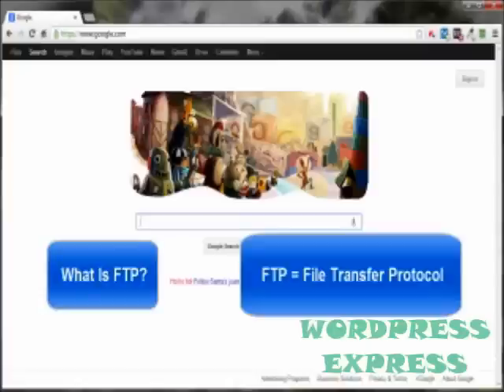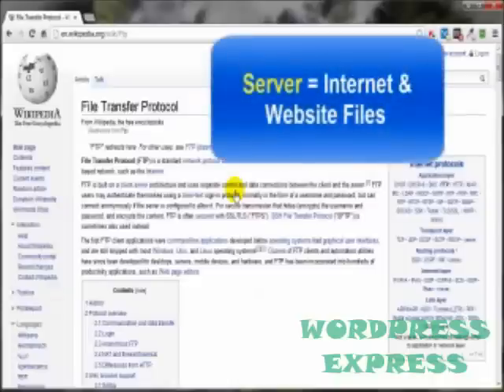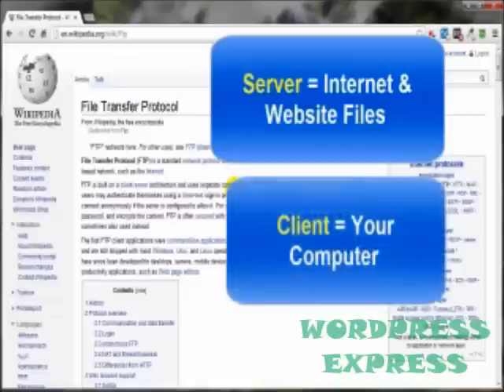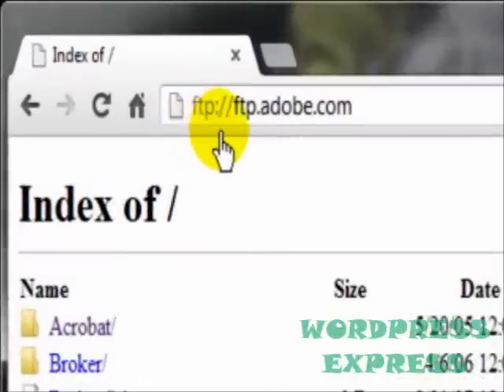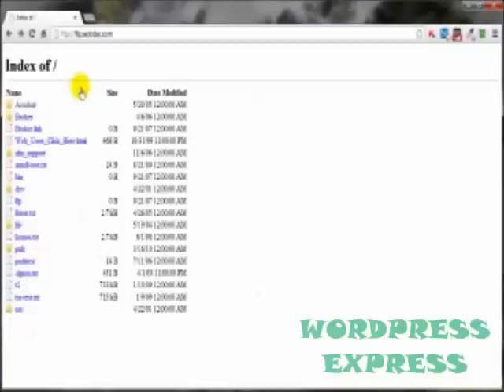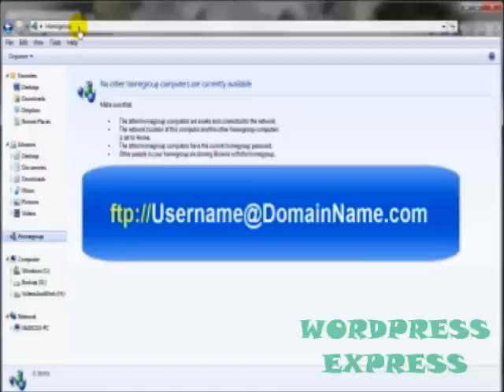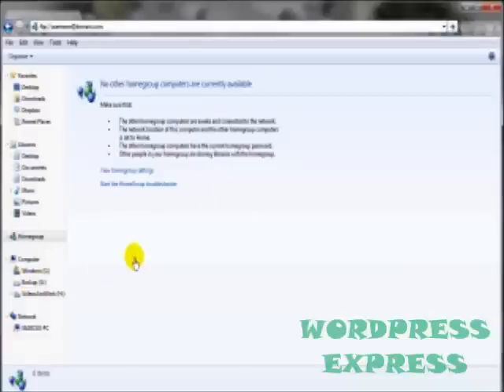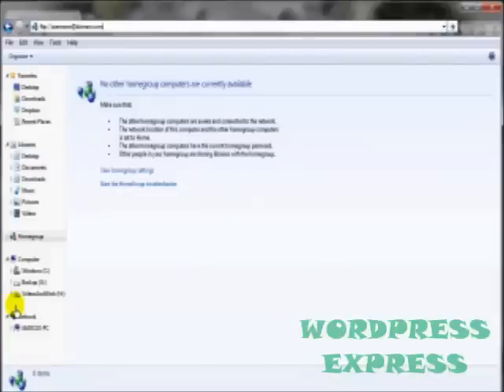What is FTP